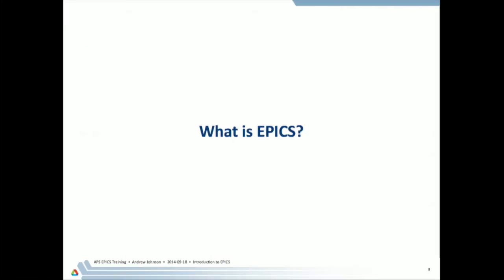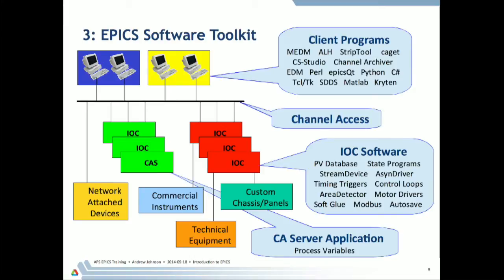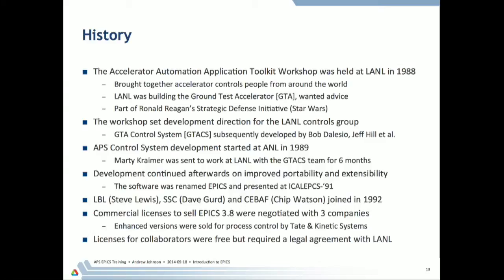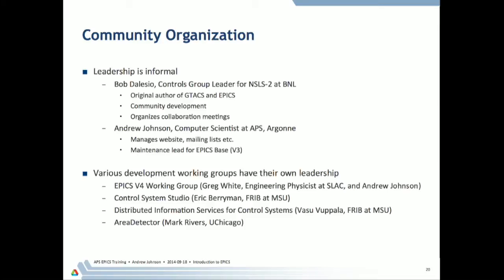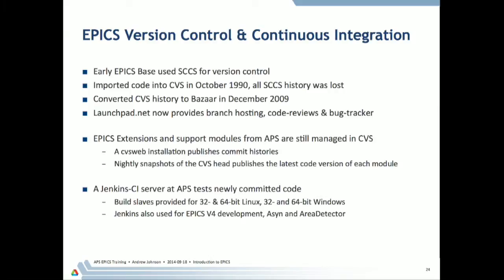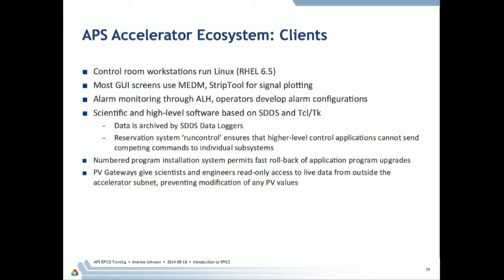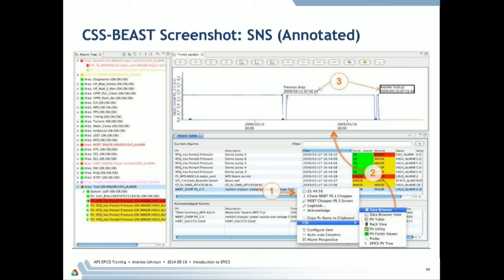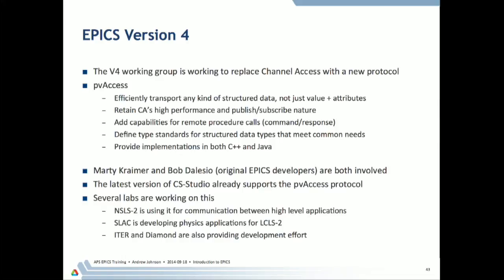Introduction to EPICS